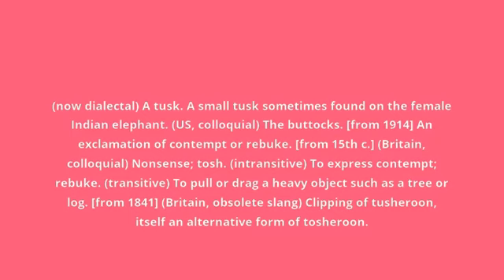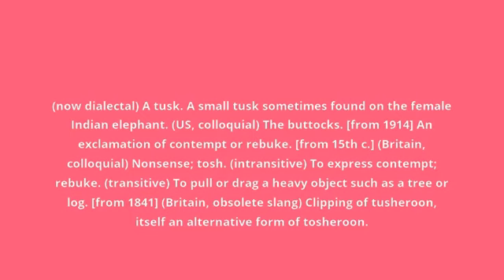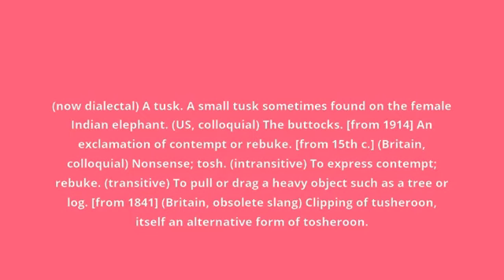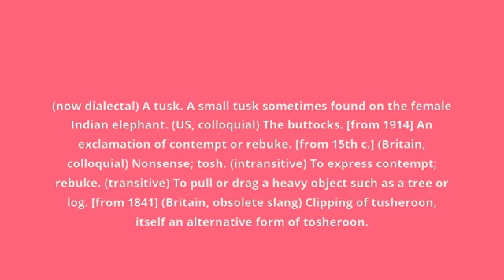what is the meaning of tush